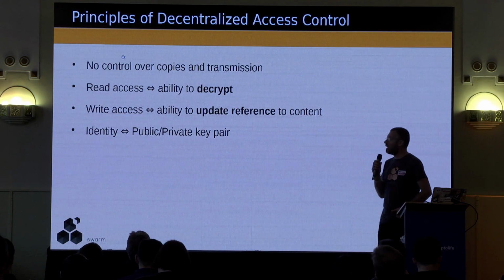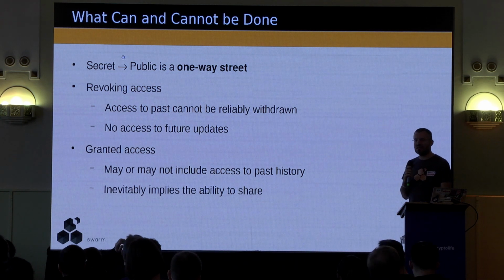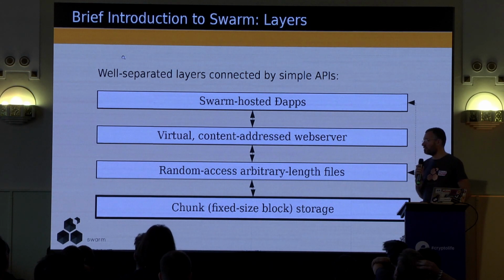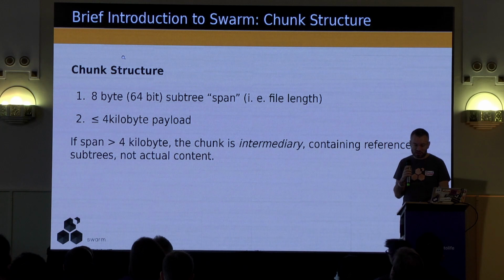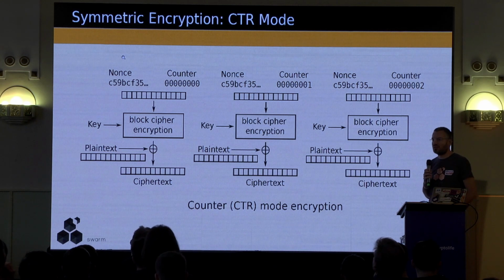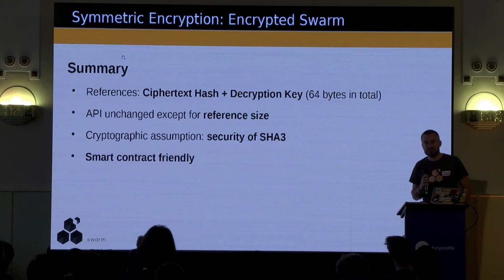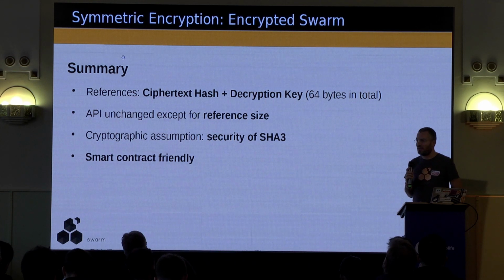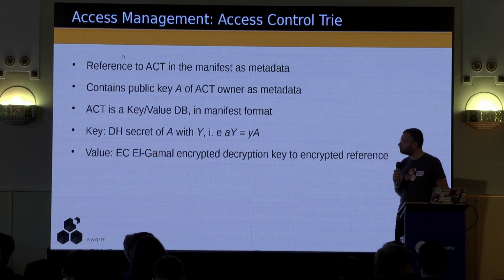[Swarm Mini Summit] Privacy and Access Control in Swarm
Daniel A. Nagy - EF

The recently implemented privacy and access control facilities of Swarm will be presented with both a high-level overview and in some technical detail. The presentation is primarily aimed at developers of decentralized applications wishing to use Swarm as their dapp’s backend for storing potentially very large amounts of confidential data.

In a decentralized information storage network, such as Swarm, there is very little control over who ends up having copies of any piece of data. Thus, traditional access control solutions where the provider of a
centralized service checks user credentials against access control lists to decide whether or not that user can access the requested content do not work. Instead, confidential information needs to be encrypted in such a way that only authorized parties are able to decrypt it. We have designed and implemented a versatile system of selective access control that maps very well to a broad set of use cases.